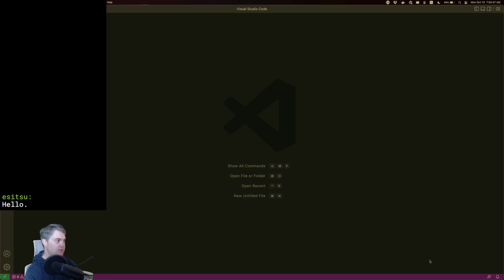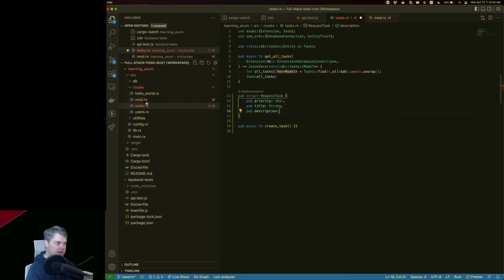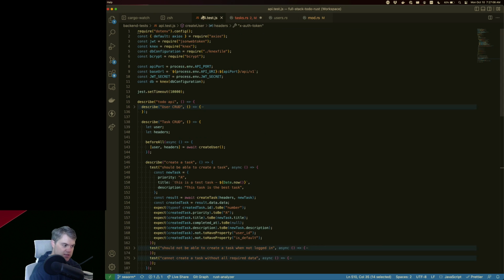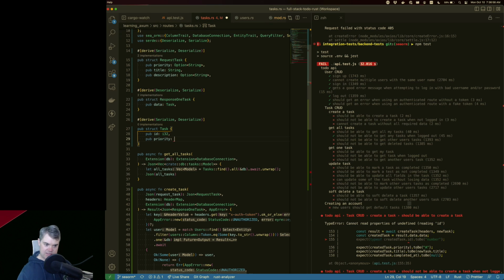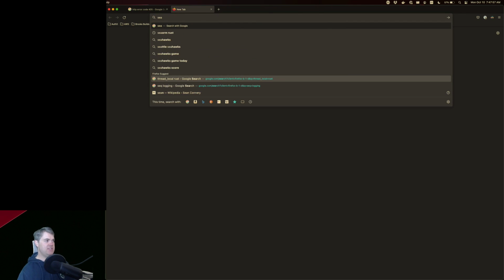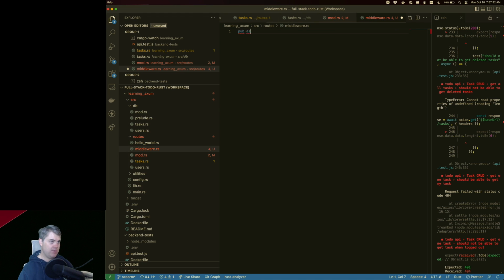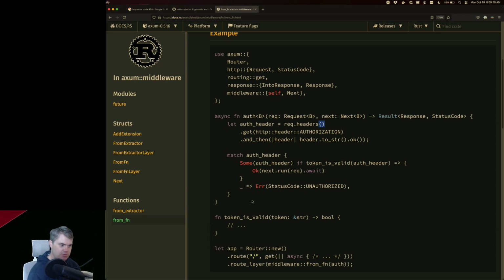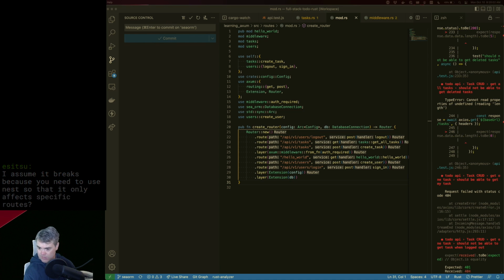Stream archive: Axum + Rust backend for a todo app (2022-10-10)